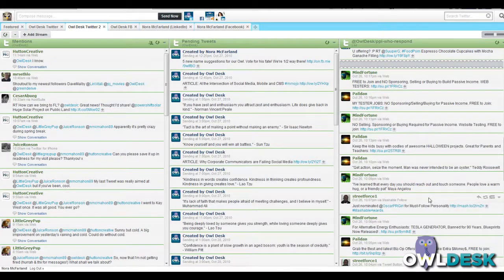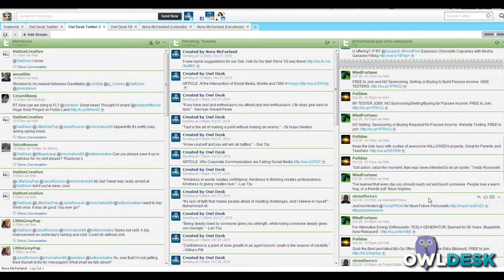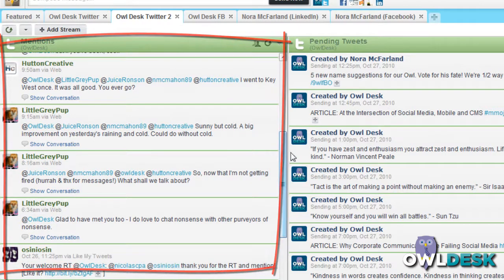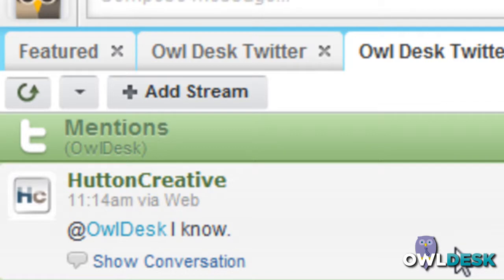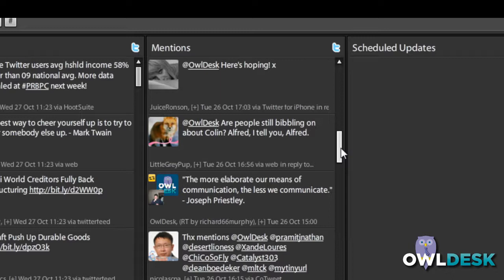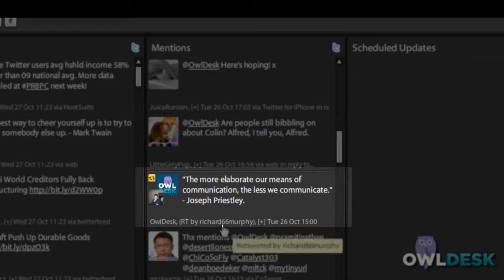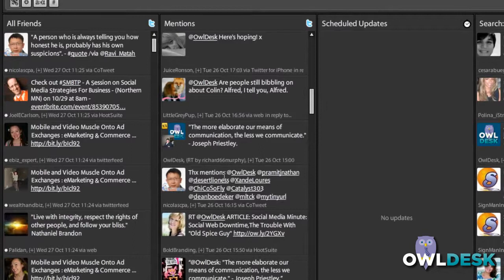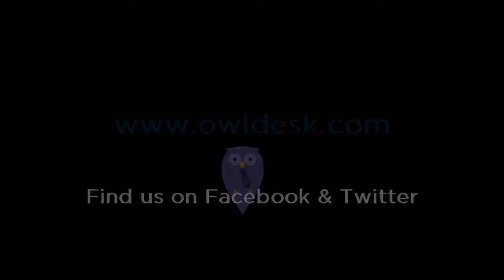Twitter Tools: Hootsuite vs. Tweetdeck for RTs/Mentions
- This video will demonstrate how you can use Tweetdeck to track mentions and RTs that do not contain your @ name, compared to Hootsuite.

- For all your Social Media Management needs.